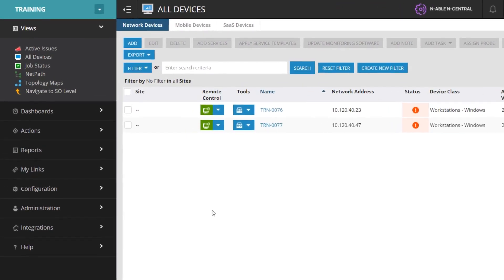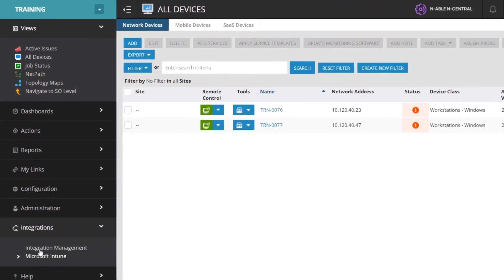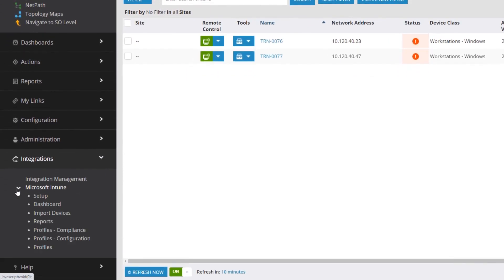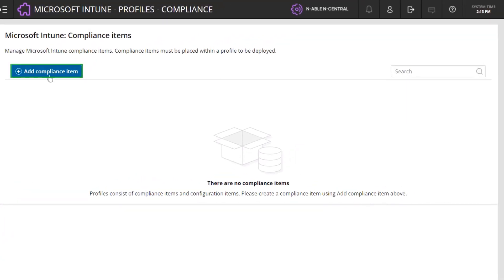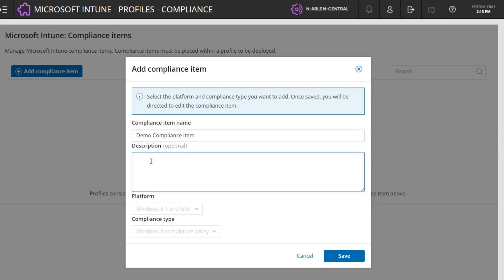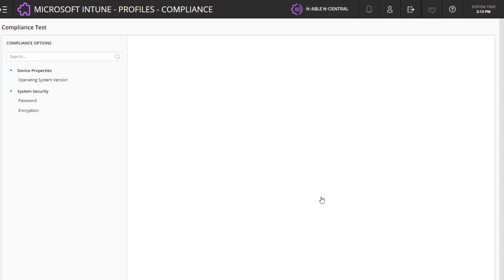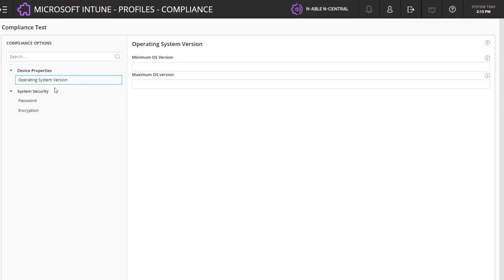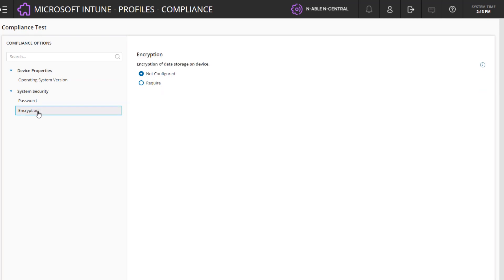N-central Microsoft Intune Integration: Create Compliance Profile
This module takes you through the steps to create a compliance profile.